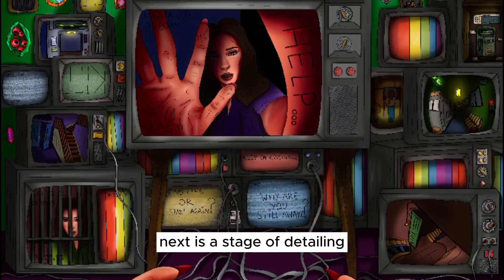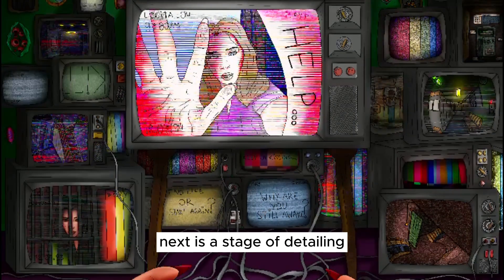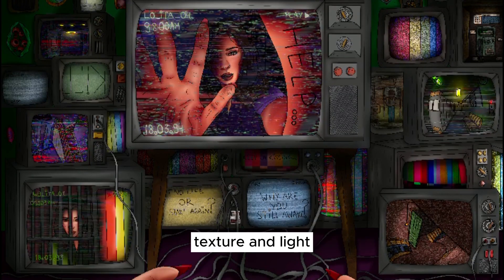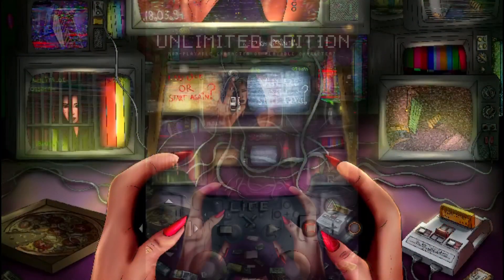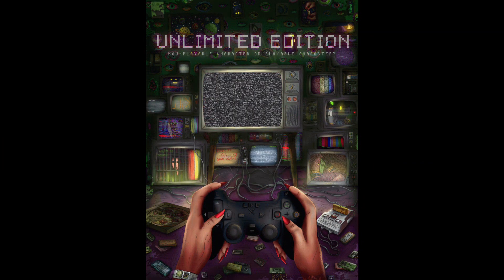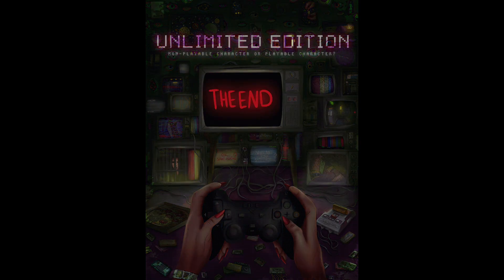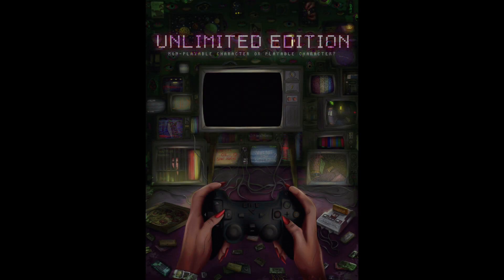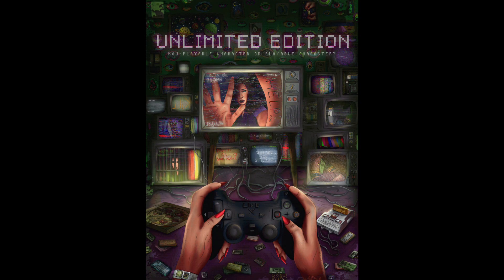NFT Art Process "Unlimited Edition"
The process is "Unlimited Edition" with my comments.
In another video, I will tell you what functions of the procreate I use to work out shadows and light areas.

If you have questions about any of the stages, what brushes and tools I use, how to quickly fill in shapes and much more, write in the comments.